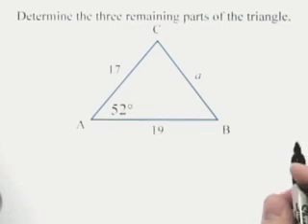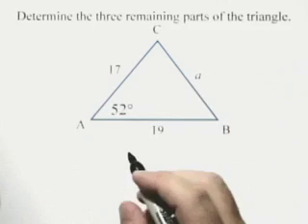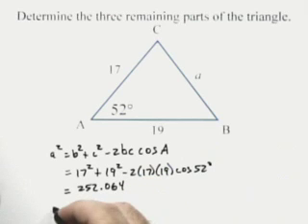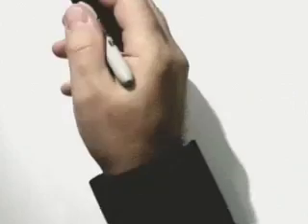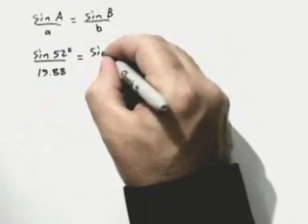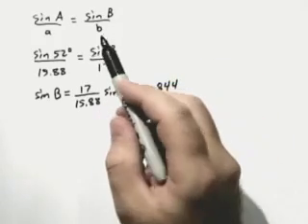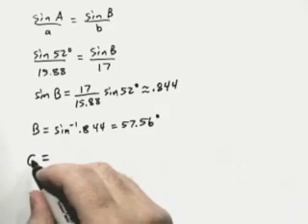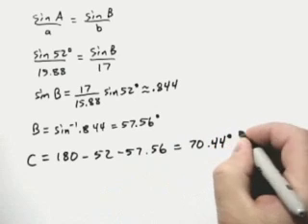Ch9 #3 ChapterTestPrepVideos Sullivan AT 11e